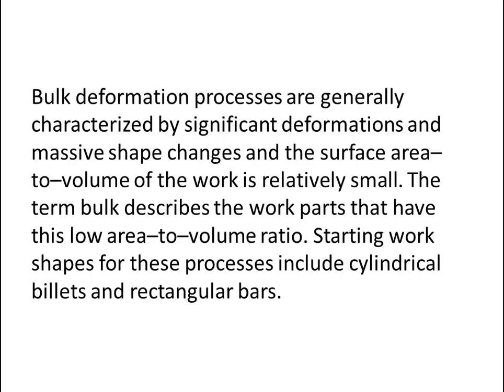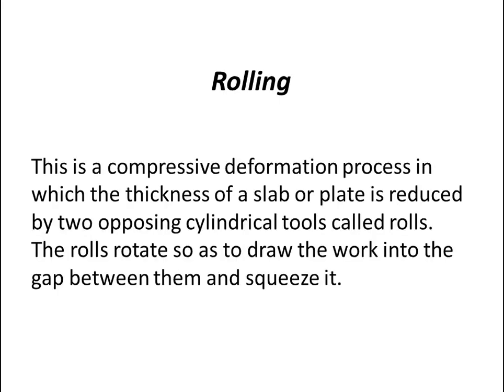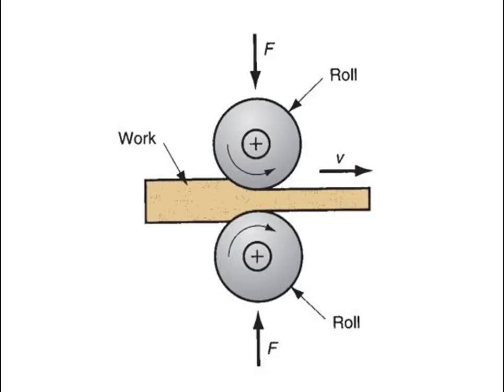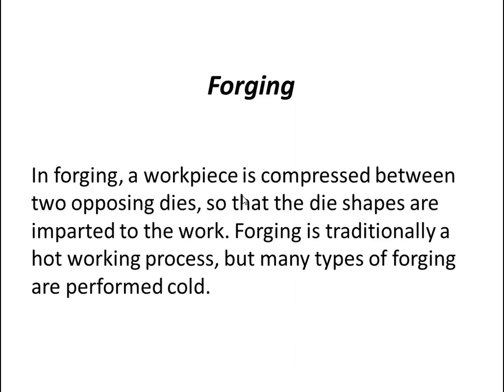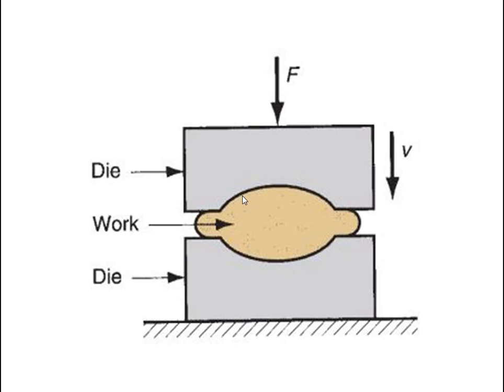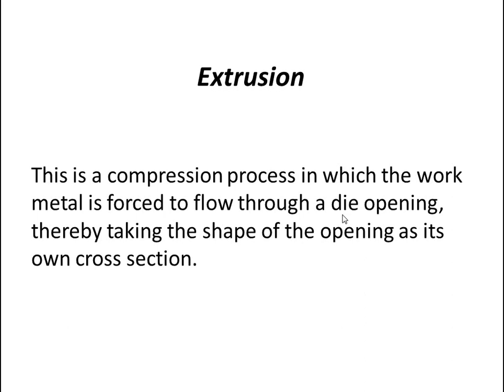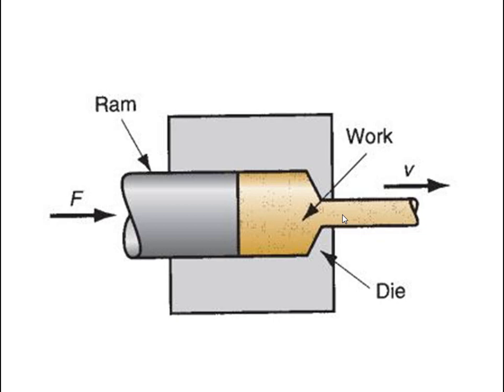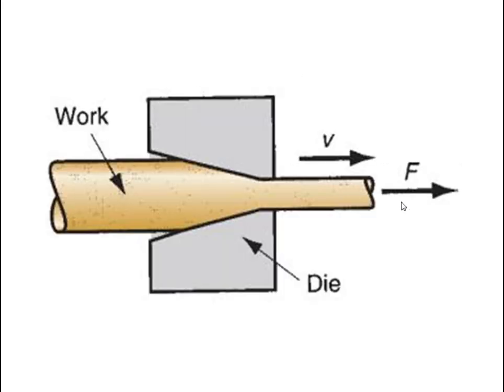Manufacturing process tutorial - Bulk Deformation Process